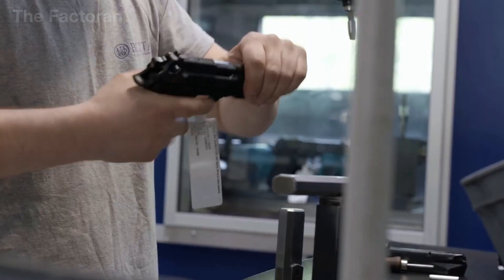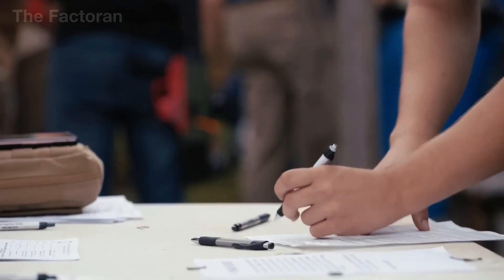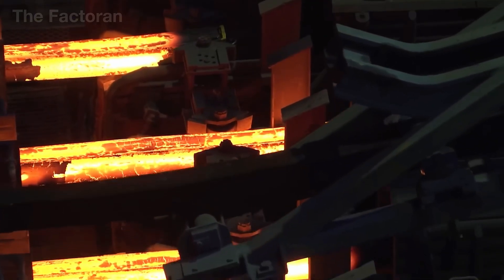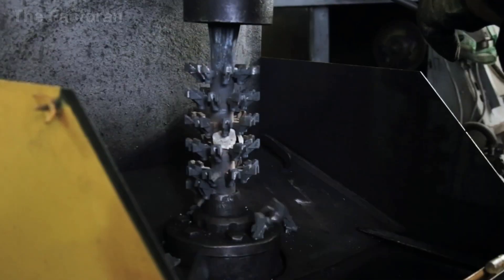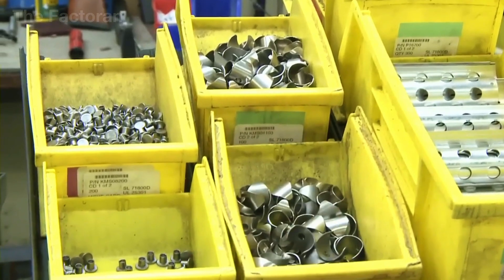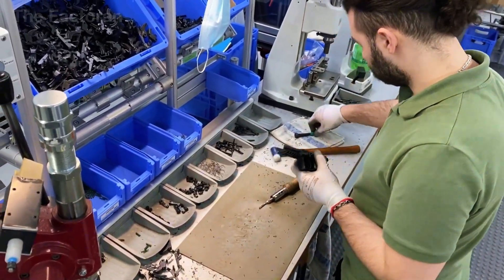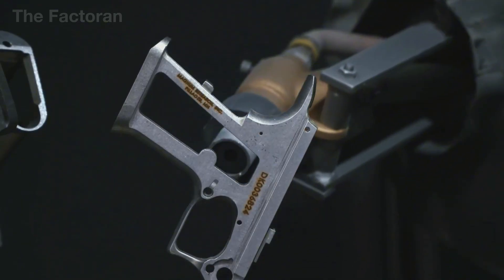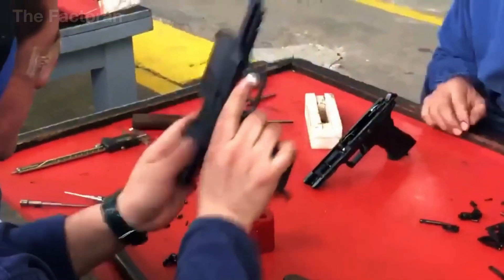How Millions Of Luxury Pistols Are Made Inside The Precision Factory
Did you know that millions of luxury pistols worth billions are produced every year inside precision factories — not by hand, but through advanced engineering and automation? In this documentary, The Factoran takes you deep inside the high-tech workshops where raw steel and polymers are transformed into world-class firearms. From metal forging and CNC machining to hand-finishing and quality testing, witness how cutting-edge technology and craftsmanship redefine the future of luxury pistols.

💬 What’s your take: Would you own a luxury pistol?

▶ Watch now to discover how industrial mastery turns raw materials into precision-engineered weapons designed for performance, durability, and prestige.

🌐 The Factoran explores how things are made — from raw materials to finished products. Through powerful documentaries, we reveal how machines, automation, and human ingenuity build the world around us. From billion-dollar industries to hidden factory secrets — this is where production meets precision.

00:00 Introduction
02:12 Design Process
03:16 Raw Material Extraction
04:38 Forging and Shaping
06:02 Wax Mold Casting
07:11 Parts Manufacturing
09:43 Assembly Process
11:56 Quality Testing
12:53 Serial Numbering
13:40 Packaging and Shipping Process
14:52 Conclusion